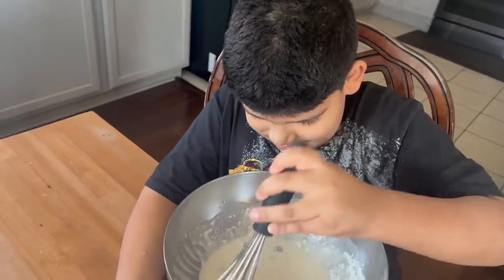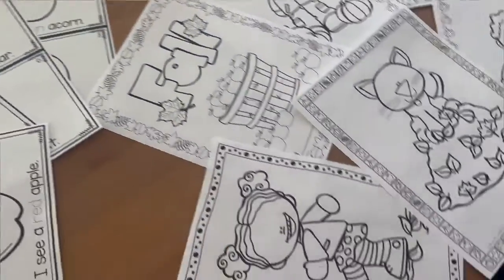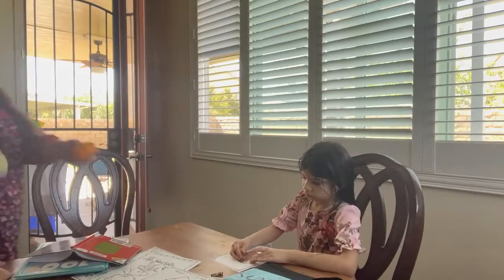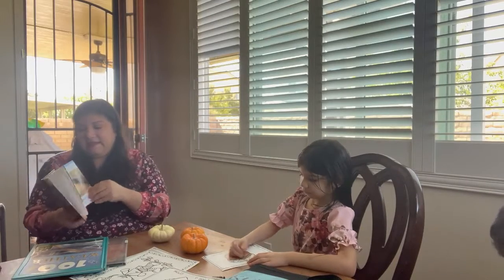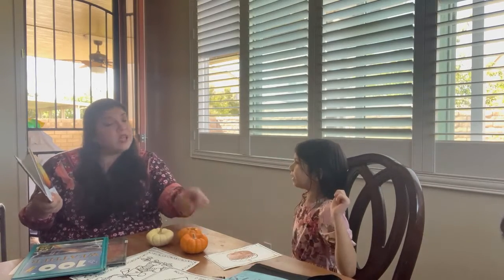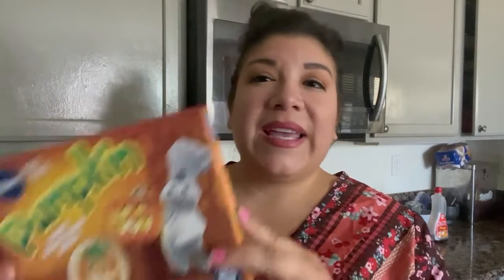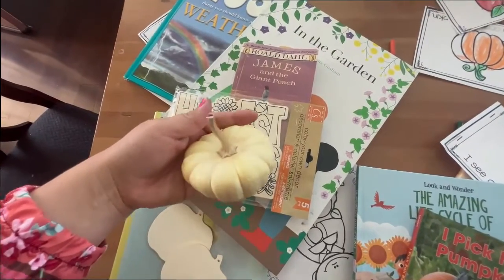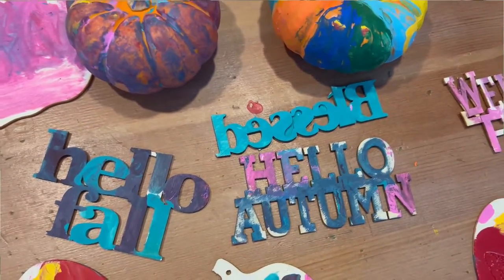OUR MORNING BASKET ROUTINE: The Best Tips for a Stress-Free Morning //SPEND THE MORNING WITH US!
Do morning basket with us! A look at how we do morning time in our homeschool!